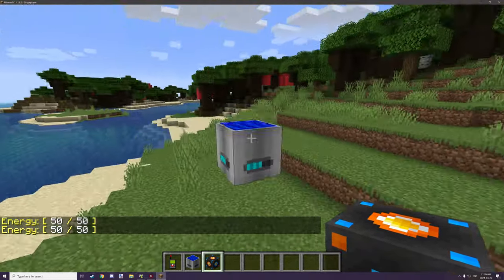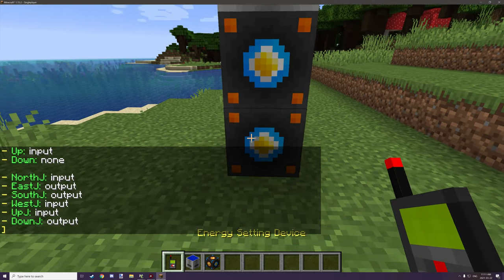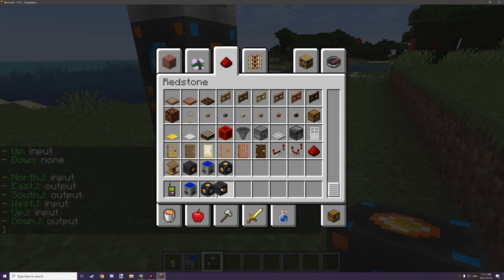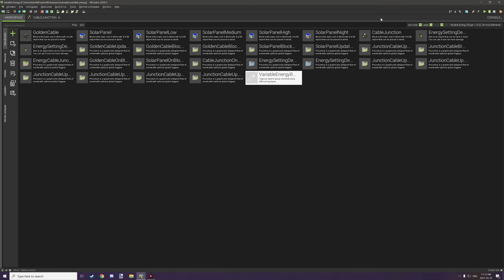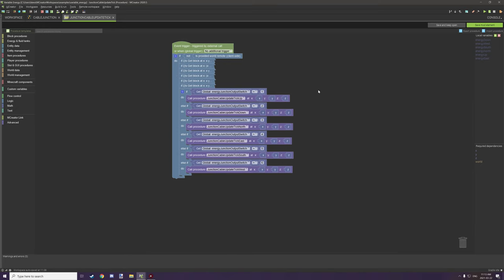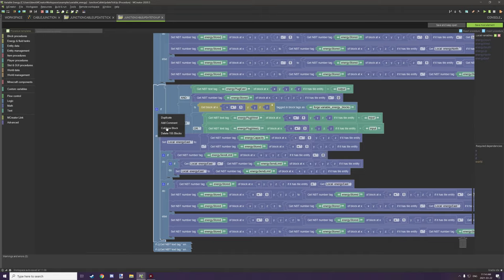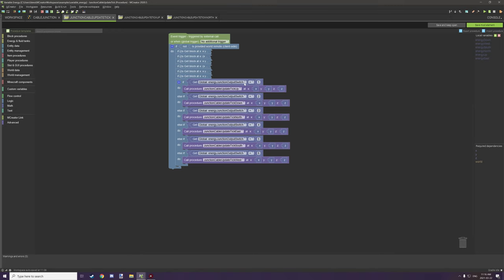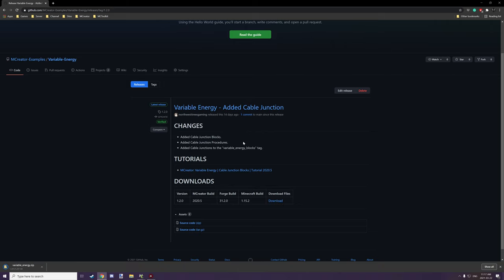MCreator: Variable Energy | Junction Update | Tutorial 2020.5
Today's tutorial will cover some changes for the Cable Junction. I have fixed some issues with the block and improved the energy sending mechanics.

► CHAPTERS
0:00 - Intro
0:10 - In-game Example
2:58 - MCreator Workspace Changes
7:58 - Where To Download

► SERIES
This is a micro-series for MCreator, we will be learning how to create a variable-based energy system like how Forge Energy (FE) works but with variables. We will make all kinds of interesting devices, cables, and generators. And expand the system over time.

► DOWNLOADS
You can download the workspace, resources, and procedures from the project site below. The solar panels were added in the release of 1.3.0 of this project.

► CREDITS
- Producer: Kieran Martin,
- Script Writer: Kieran Martin,
- Planner: Kieran Martin,
- Editor: Kieran Martin,
- Narrator: Kieran Martin,
- Graphics Editor: Kieran Martin

► OFFICIAL LINKS
Official NorthWestTrees Gaming website!

Related series...